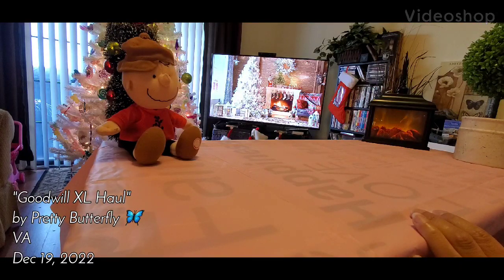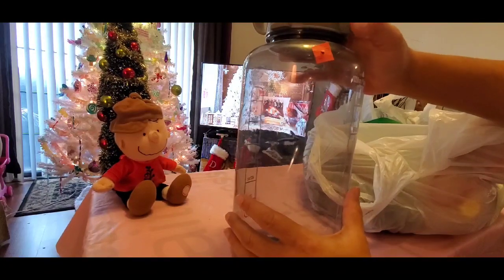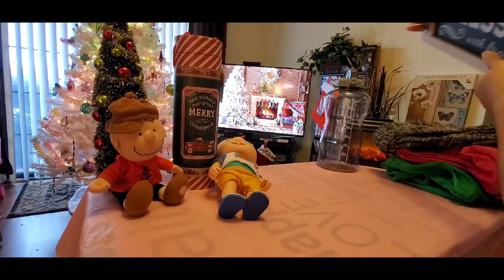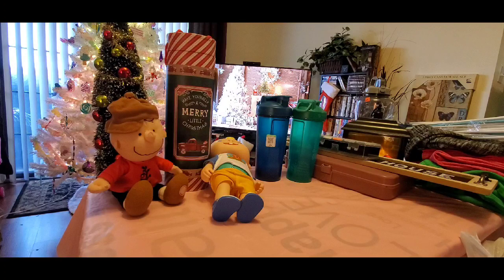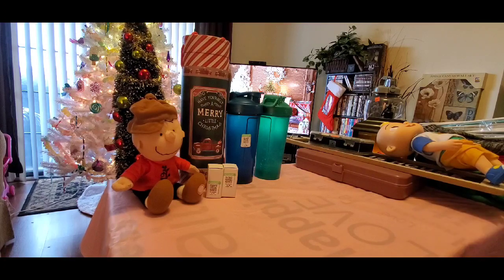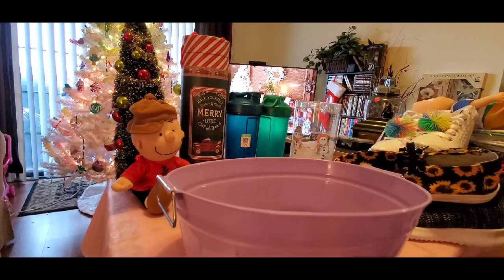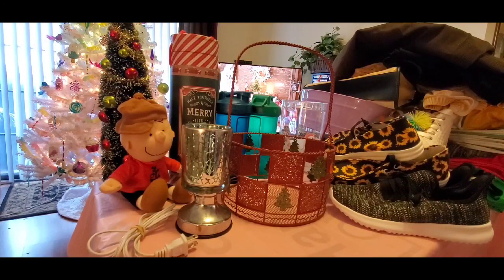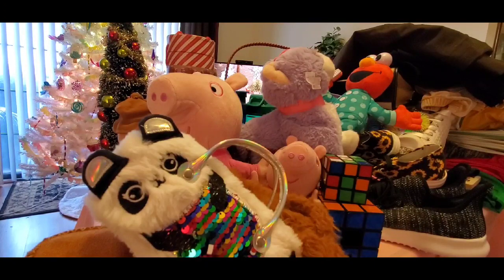Goodwill Xlarge Haul